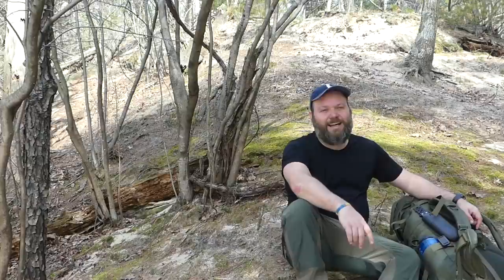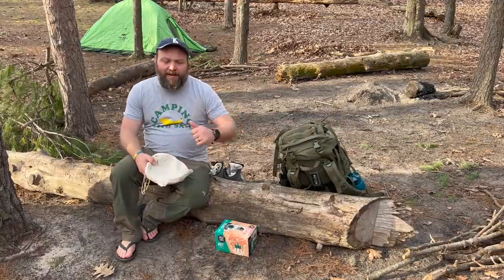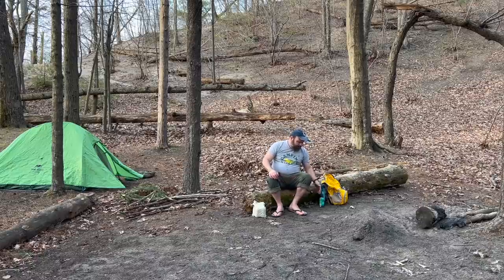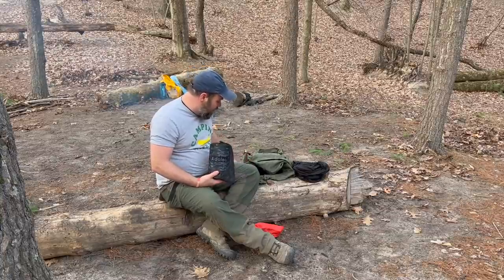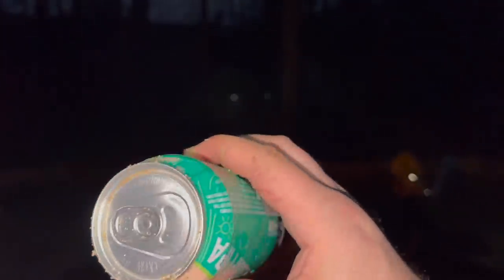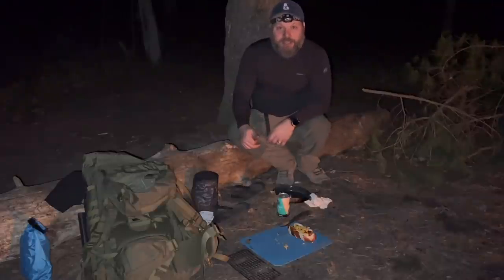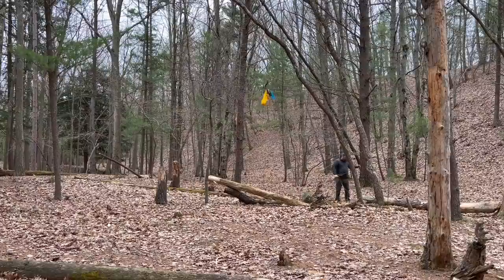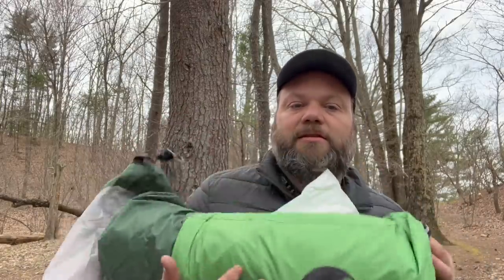Solo WILDERNESS Tent Camping | ALONE next to SAND DUNES of Lake Michigan | Carbinox Spacecrafter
I head out for a tent camp in the Nordhouse Dunes Wilderness Area. Spend the night next to the Sand Dunes. Make a fire, cook some food, drink some beers. Breakfast/coffee in the morning and head out.

FEATURED:
Adelov Stove
Code: 20ONZAPI

BACKPACK:
Main: Mardingtop 65L
Mini (yellow): ZOMAKE

SHELTER:
Tent: Cloud-Up 2 person
Sleeping Bag Stuff Sack: M-Tac Compression Sack
Sleeping Pad: Gear Doctors ApolloAir
Sleeping bag - Bass Pro Ascend Hoodoo 20º Mummy

CUTTING TOOLS:
Knife: Mora Garberg
Saw: Silky GomBoy 300mm
Saw Belt Case: Silky CASEBOY
Machete: Sheffield Tactical Machete

MISC:
Banana Flask (5oz Stainless Steel)
Water Bottle: Super Sparrow
Pan: Lixada Titanium Frying Pan
Pocket Bellows: Epiphany
Grille: Expedition Research
Spork: OUTXE
Corncob Pipe

CLOTHES
Hat: Bigfoot/Aliens
Pants: Guide Pro Work Pants
Boots: XPETI Thermator Hiking Boots
Rain Poncho: SaphiRose
Wool Socks: Time May Tell Mens Merino Wool

FILMING
Main Camera: Panasonic LUMIX FZ300
Filters: Altura Photo
Backup/Low Light Camera: iphone 13pro
Tripod: Endurax
Microphone: Movo VXR10
Back up tripod/hiking shots: Selfie Stick
Umbrella Tripod Adapter/Holder